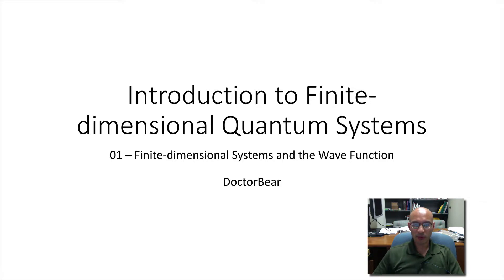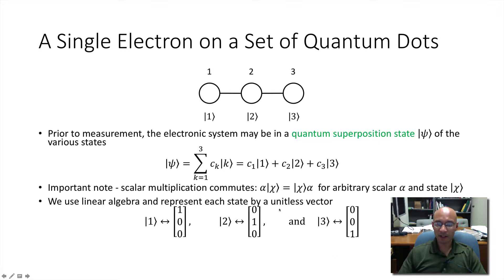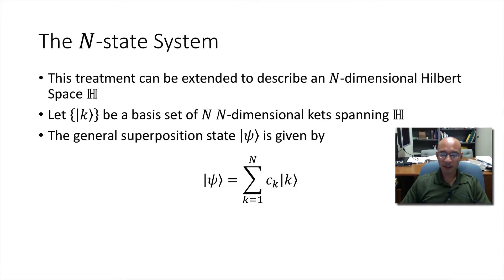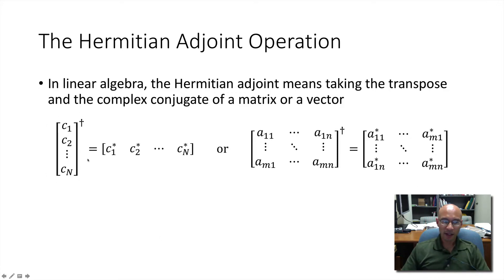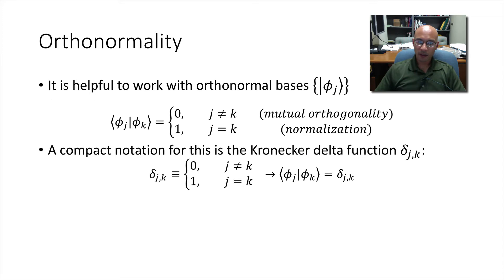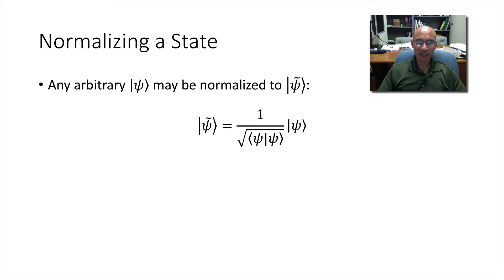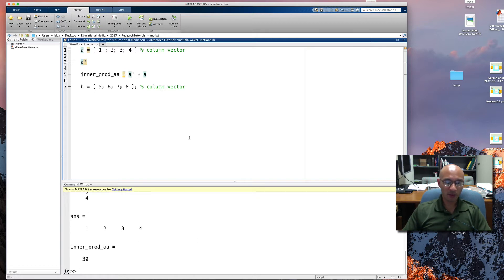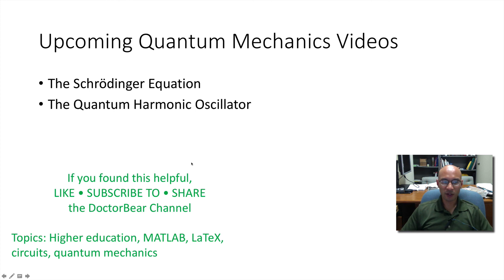Tutorial: Finite-dimensional Quantum Systems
This is a tutorial on finite-dimensional quantum systems. Here, we discuss the state vector and its interpretation.